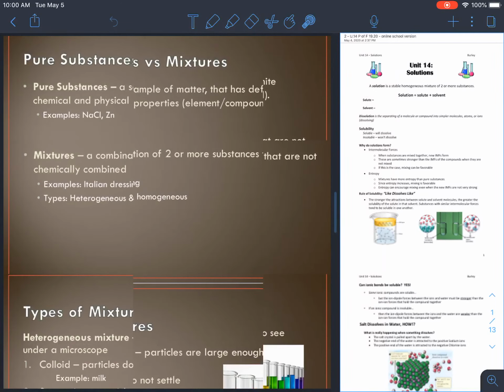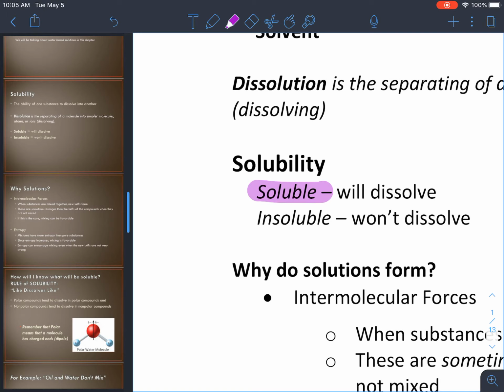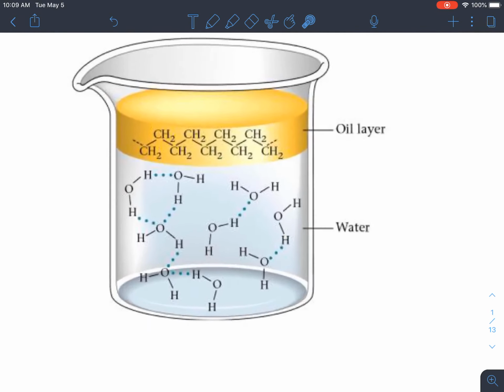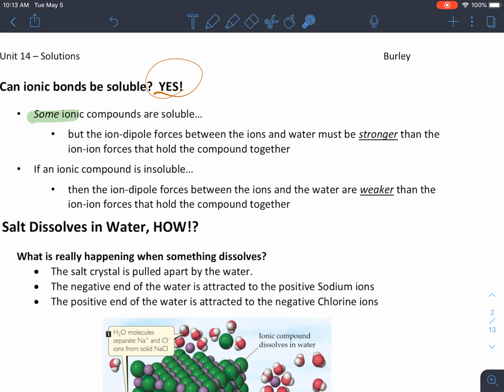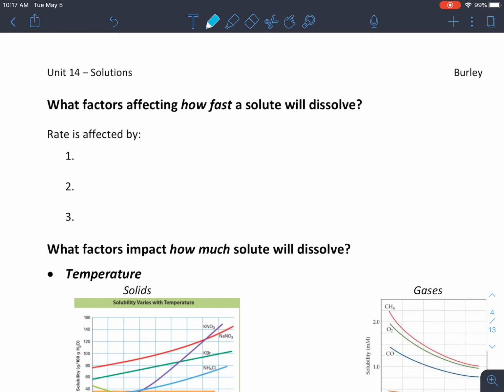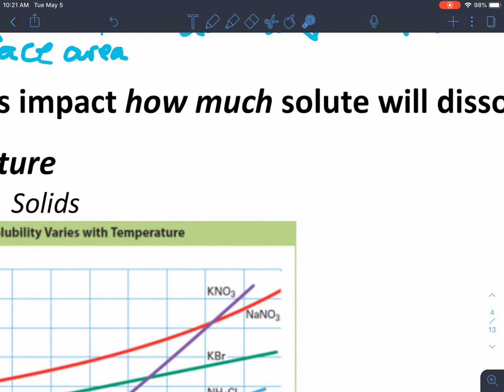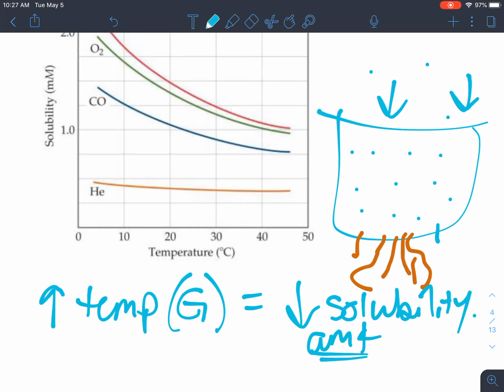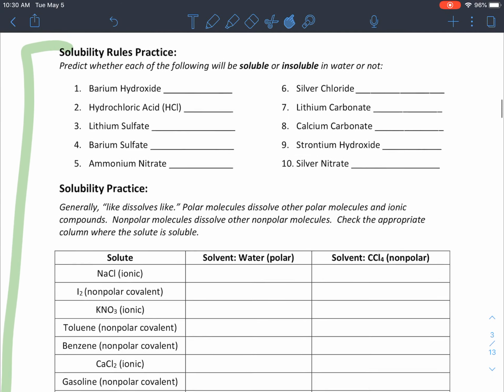Solutions Intro with Packet O Fun!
In this video, I introduce solutions and explain how and why they form.  Explanations are a bit more in depth and therefore the video is a bit longer.  It goes along with the Packet O Fun pages 1 to 3!